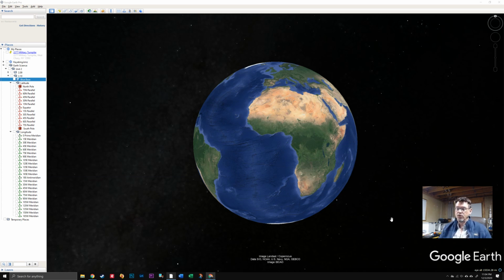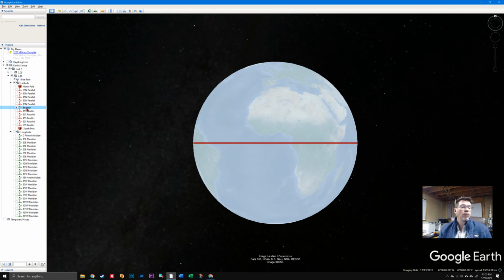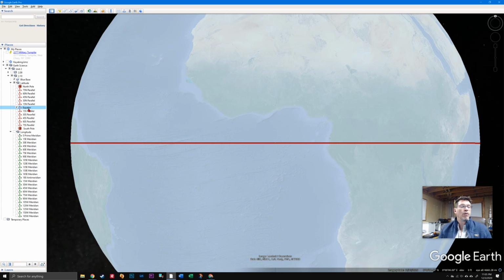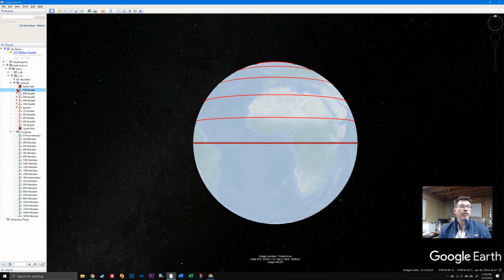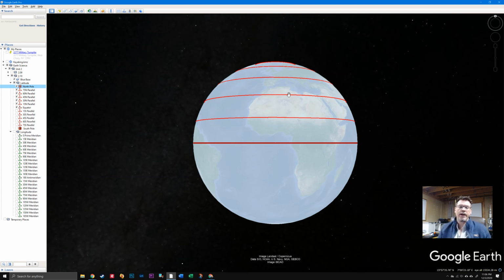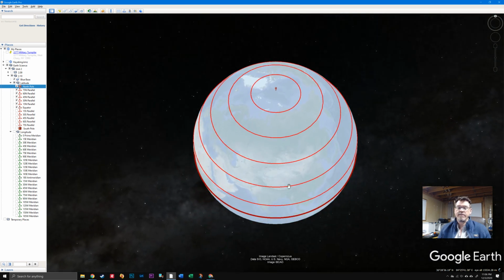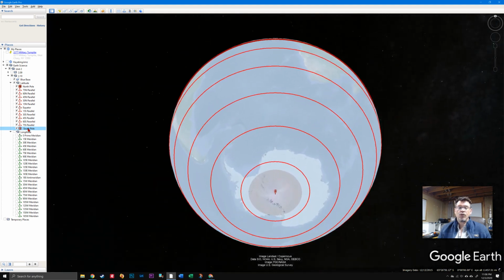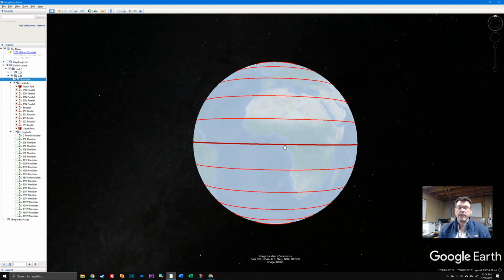ES 2.10 Video 3 - Latitude on a 3D Globe